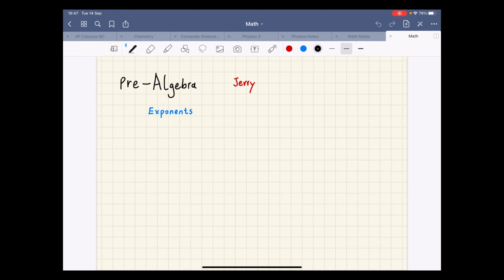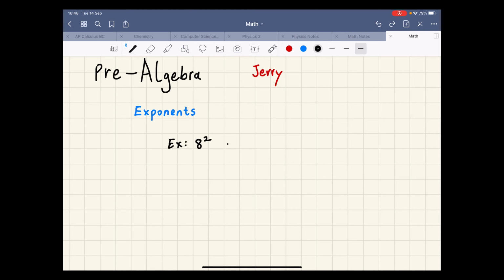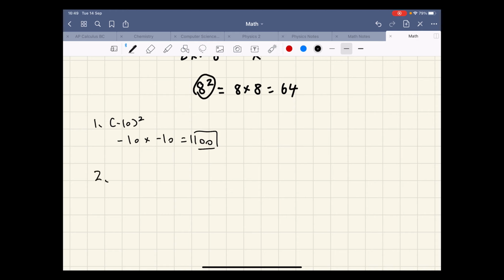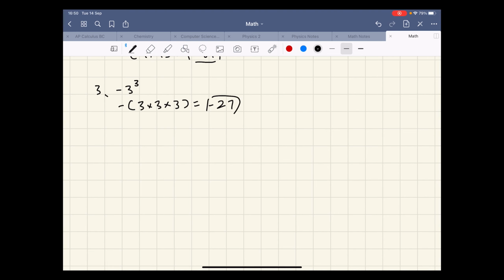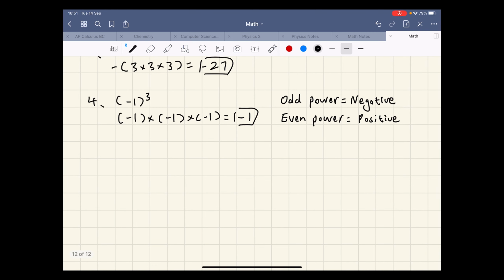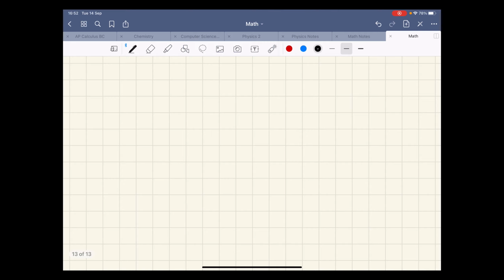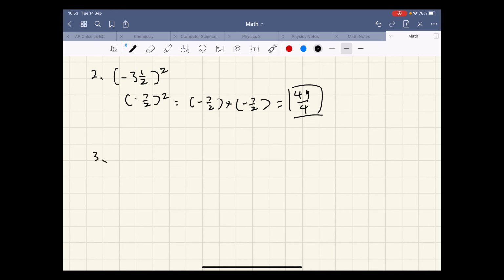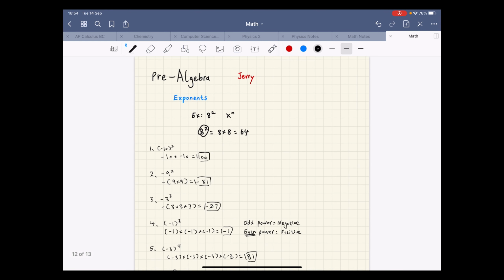Pre-Algebra: Exponents 1.0